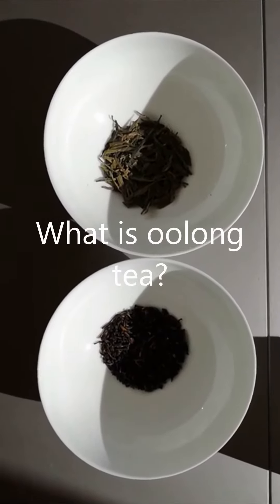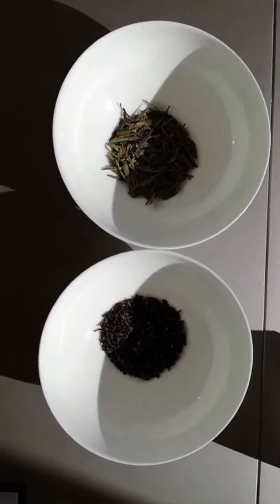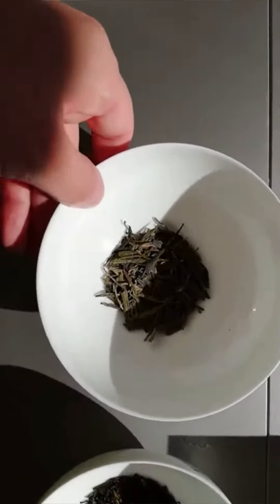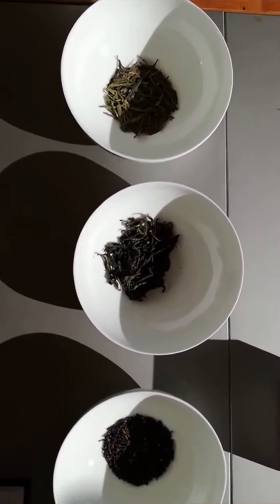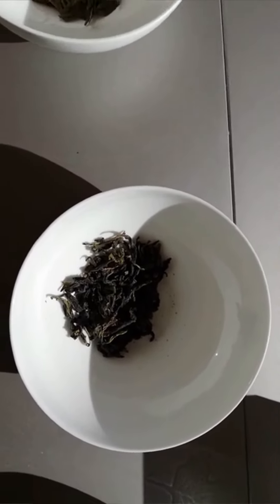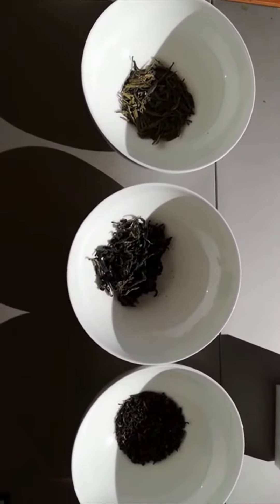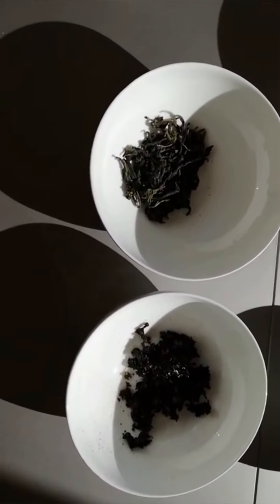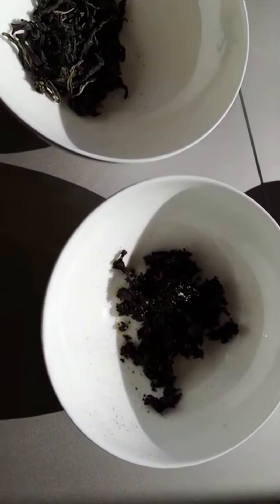What is oolong tea?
Most people believe that the world of teas is divided into black and green - they couldn't be more wrong!
Discover the world of oolong teas - between black and green.